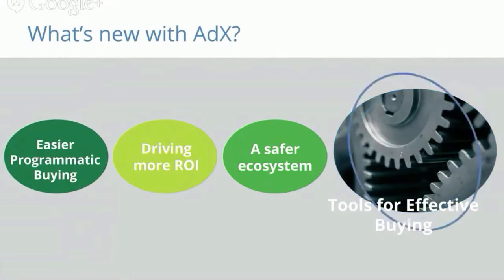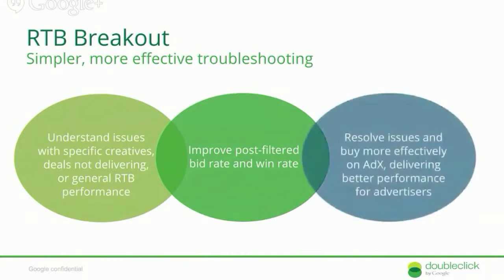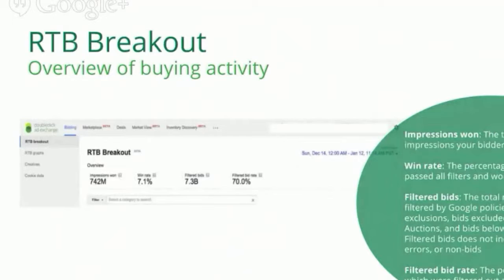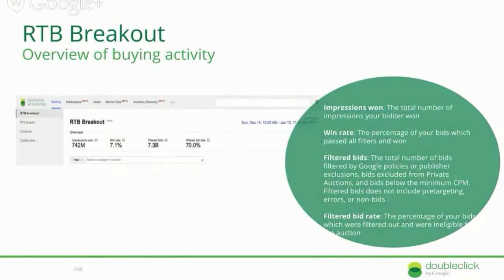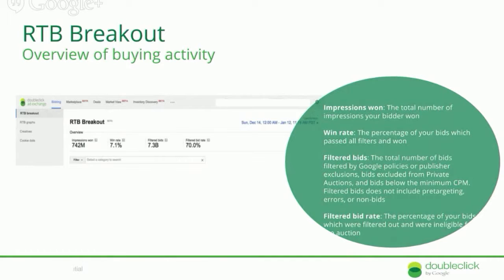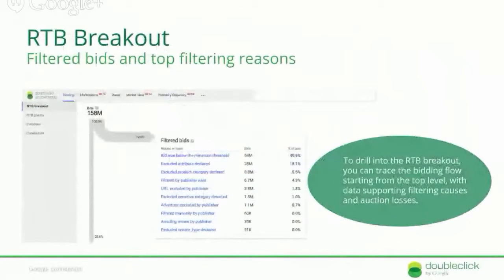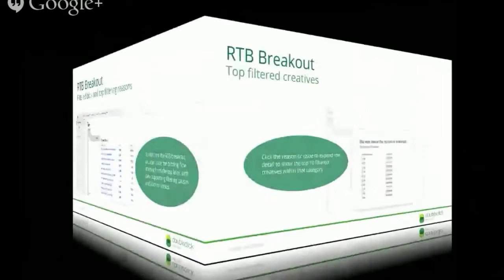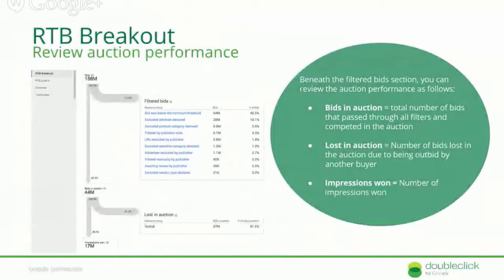Ad Exchange for buyers: RTB Breakout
Watch this 5 minute training video on our creative debugging tool, RTB Breakout.